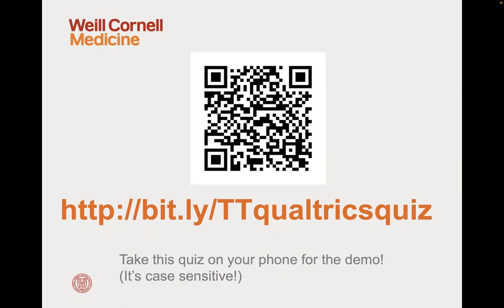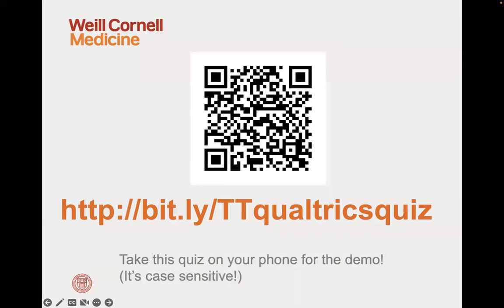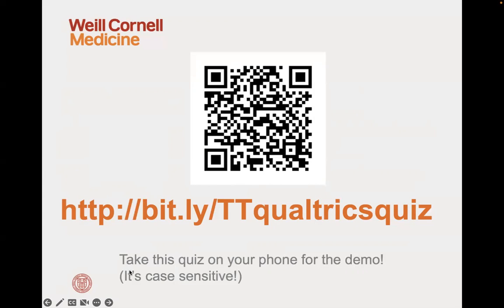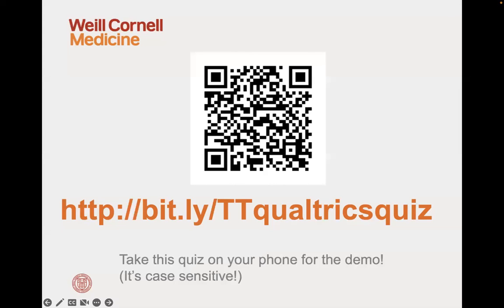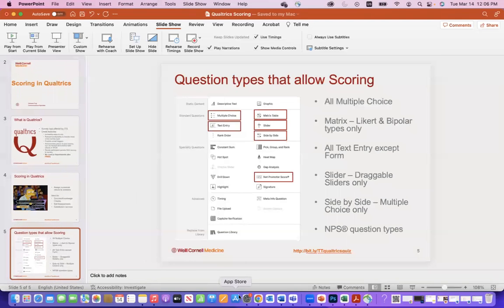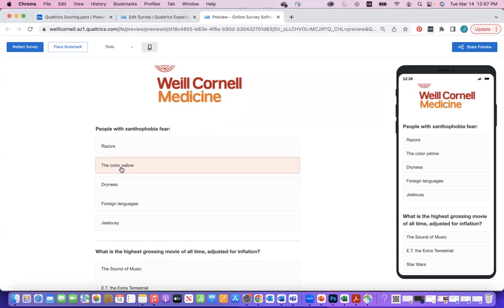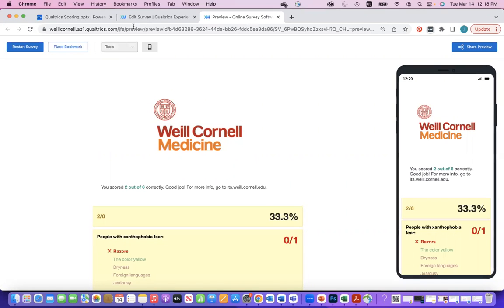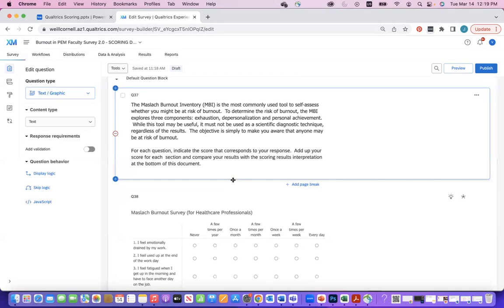Tech Tuesday: Add Scoring to Qualtrics Surveys